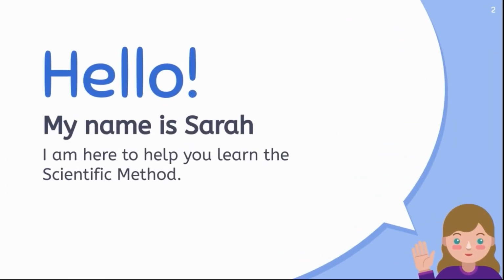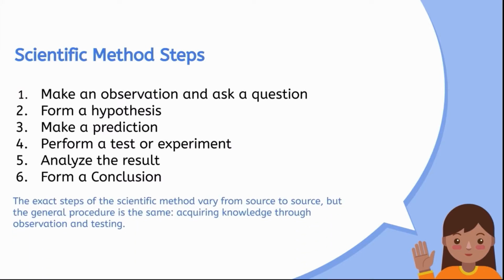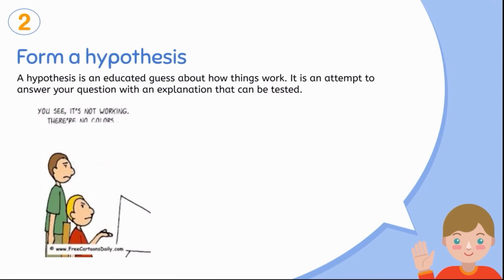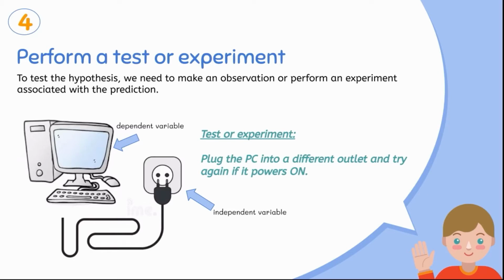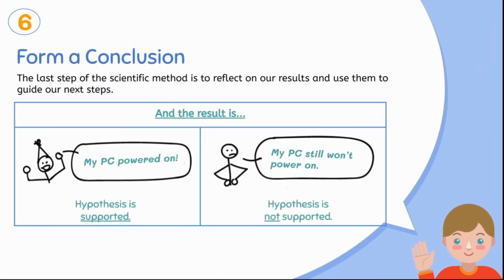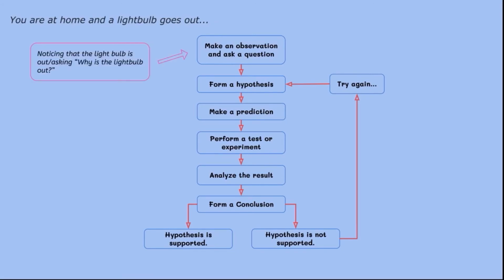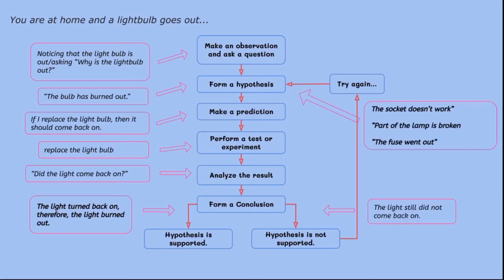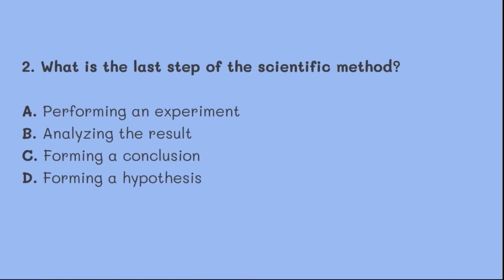Gr 8 The Scientific Method